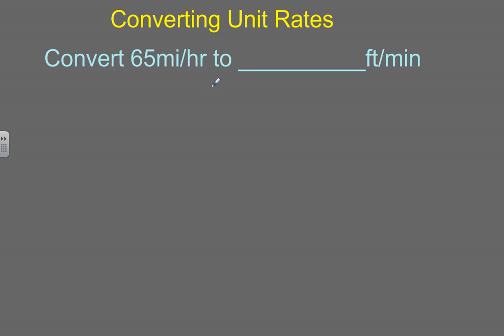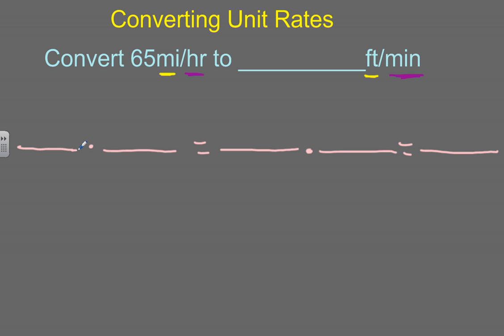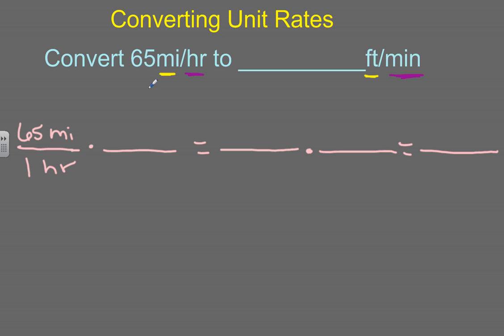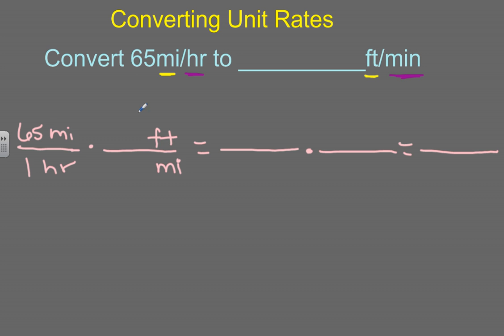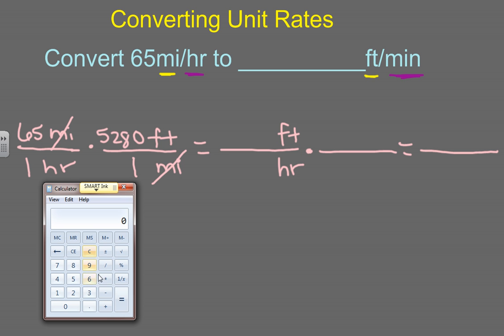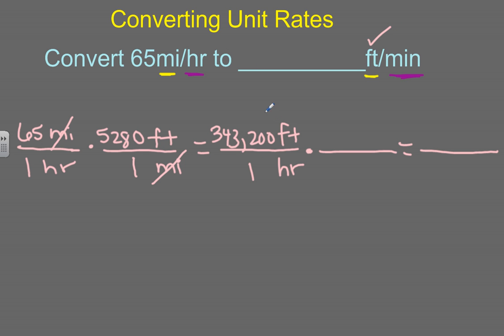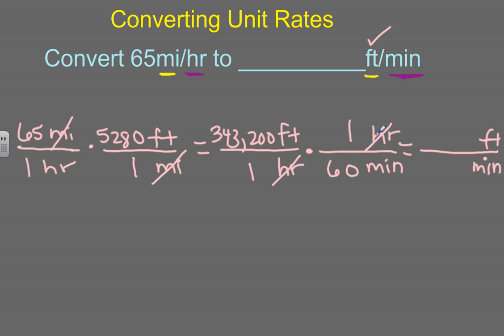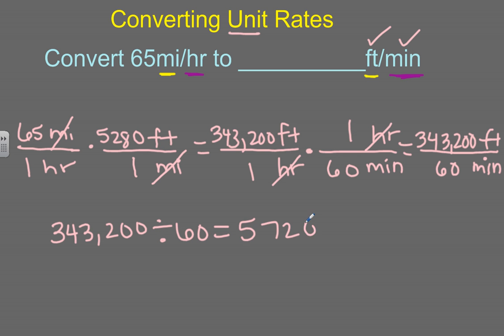Converting Unit Rates